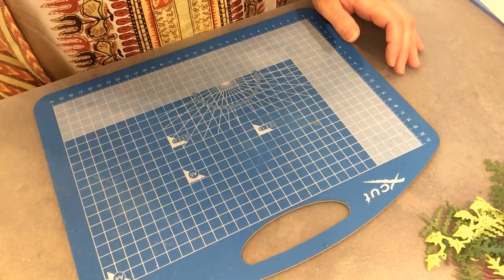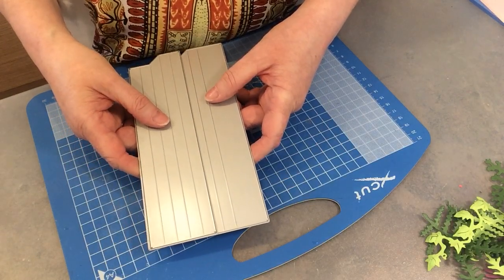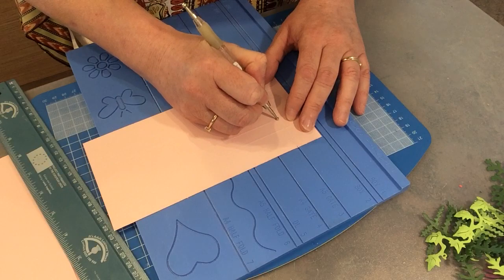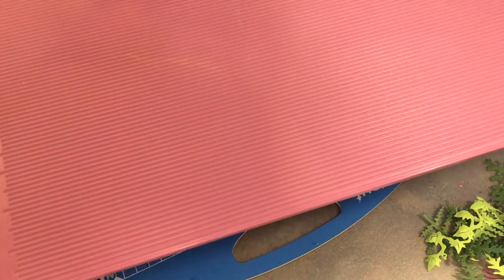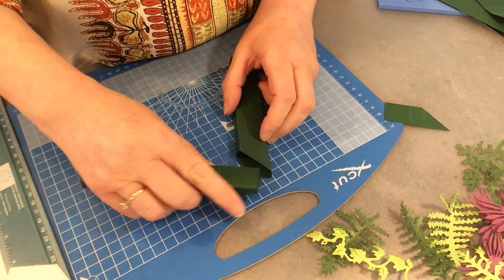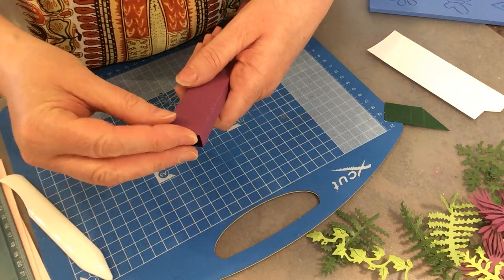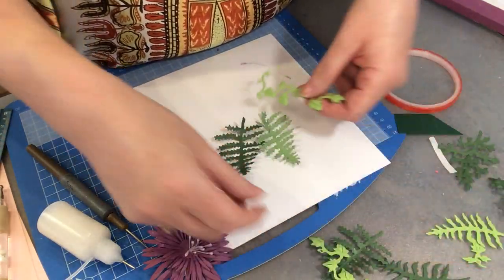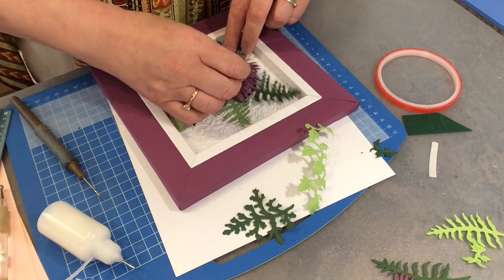Shadow Box Frame Tutorial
In this video I will be showing you how to make a double shadow box  frame, using different ways. i.e. ruler and pencil, scoring board and die cuts, It's very simple to make but very effective.
I hope you will give it a try and enjoy.

i have listed some of the products i have used and where i got them from some are branded and non branded products.
Shadow Box frame dies from Aliexpress  - check the link for the store that stock the dies

Flower die used Aliexpress

Embossing Folder - Creative expressions - Brambled Rose by Sue Wilson .Flowers Embossing folder Rose Bed 3D by Creative Expressions Folders Cuttlebug,Sizzix,Universal machines - card making and scrapbooking

Foliage from Aliexpress

Stamens - Aliexpress

Business: CraftyJacques  Leith Mills, 70-74 Bangor Road, Edinburgh EH6 5JU